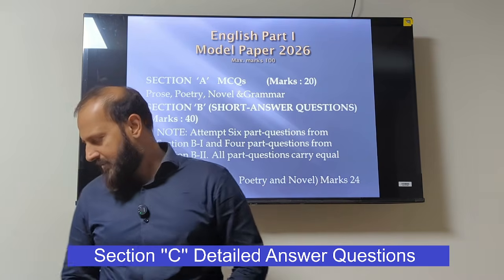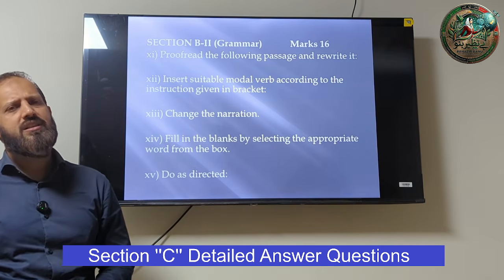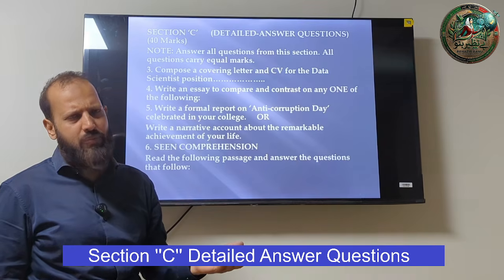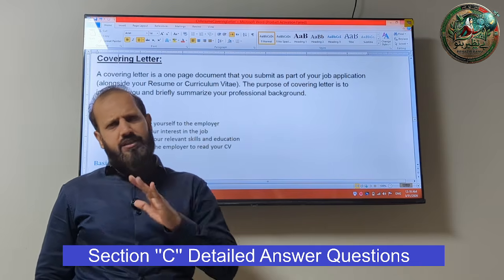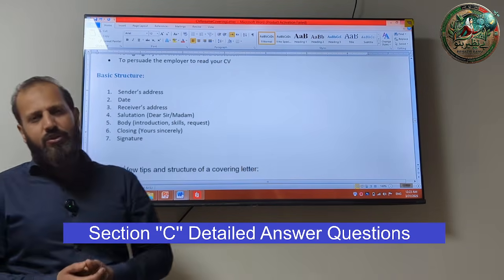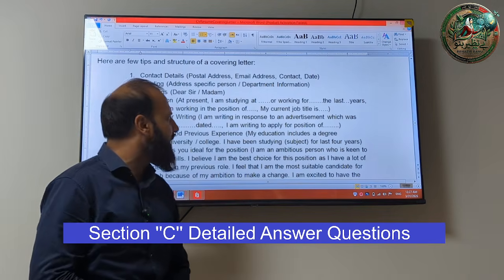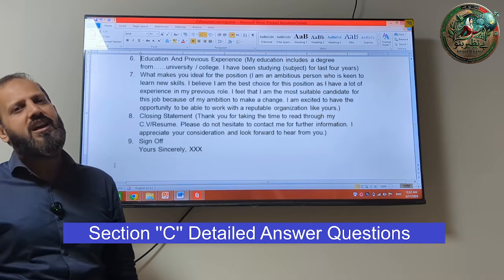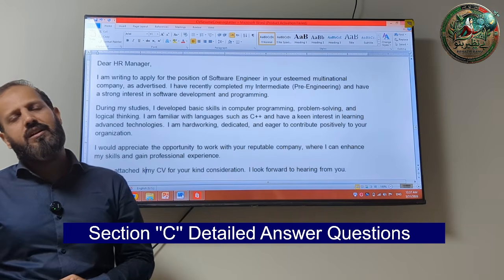English Section C Detailed Answers 📚 | Full Explanation Class | Sir Noman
Welcome to the English Class!
In today’s lecture, we focus on Section “C” – Detailed Answer Questions, which are very important for exams.

This session will help you understand how to write proper, high-scoring answers with clear explanations.

🎯 In this class, you will learn:

How to attempt Section C questions
Structure of detailed answers
Important questions with explanations
Tips to score high marks in exams

📖 Perfect for:

1st Year & 2nd Year students
Students preparing for English exams
Anyone who wants to improve answer writing skills